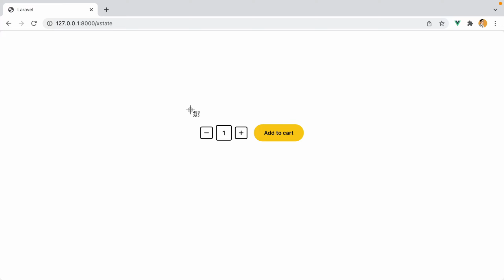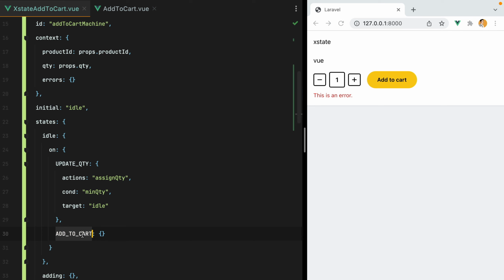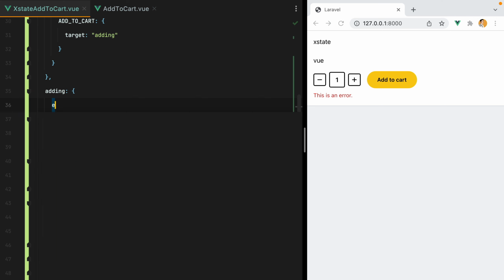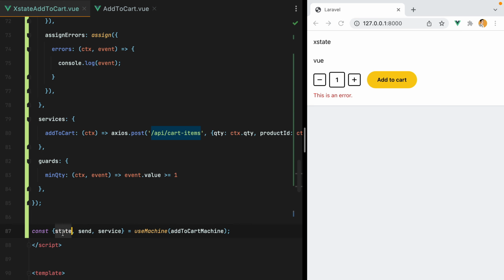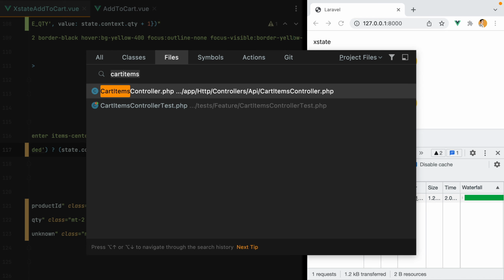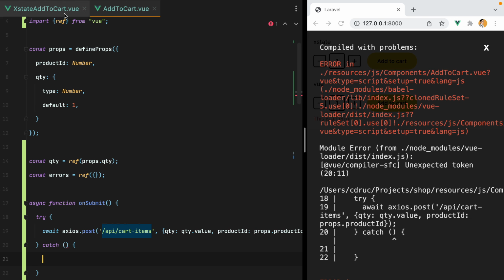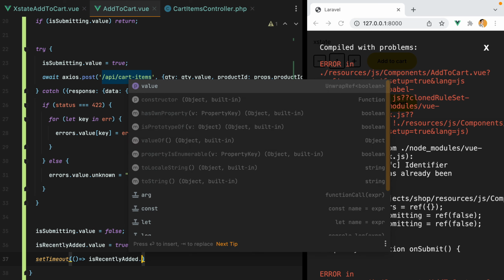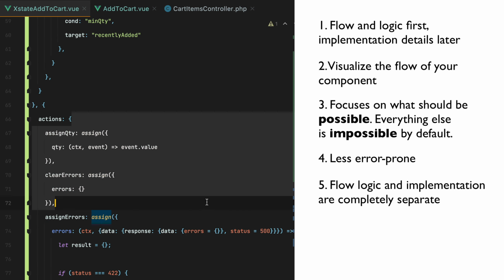xState & Vue - add to cart form component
In this video we'll create two add to cart Vue components. One using xState, and another one using a more traditional approach.